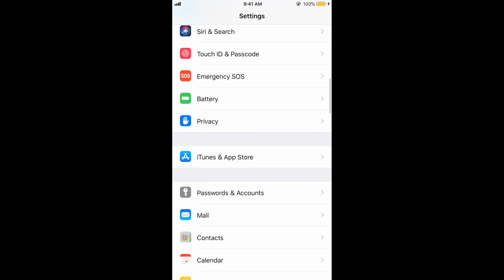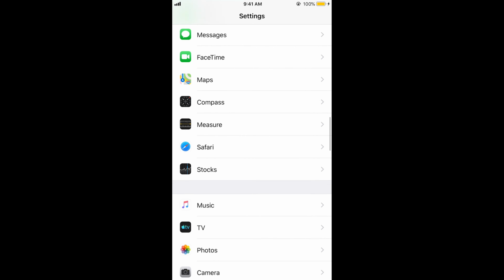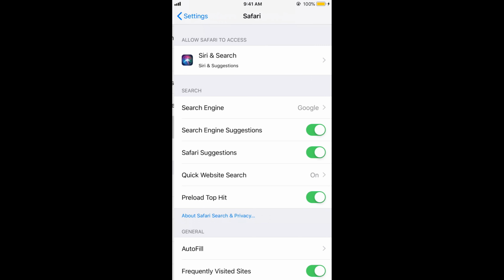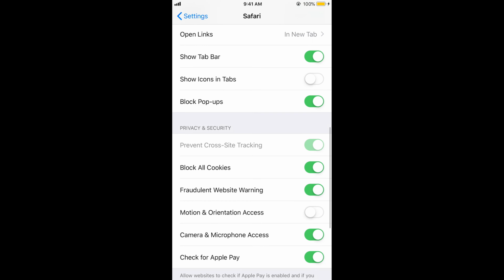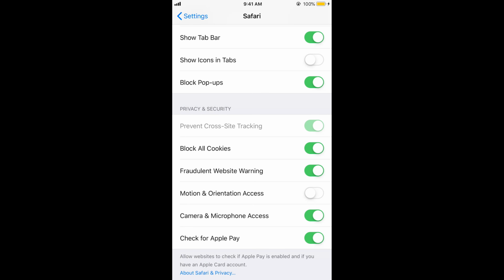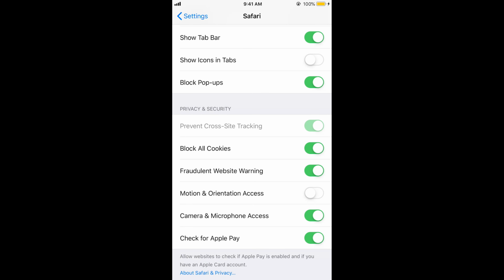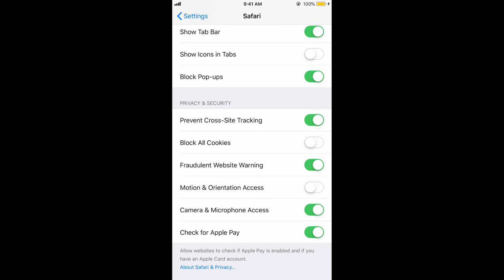How to Enable Cookies on iPhone & iPad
Learn How to Enable Cookies on iPhone & iPad on iPhone 6, 7, 7 Plus, 8, X, XR, XS Max

0:00 Intro
0:05 Enable Cookies on iPhone & iPad